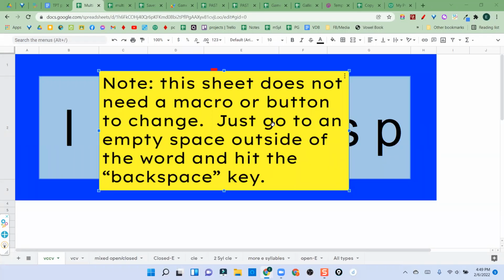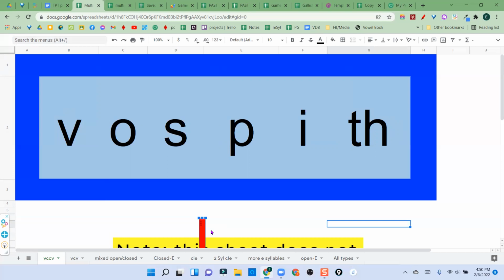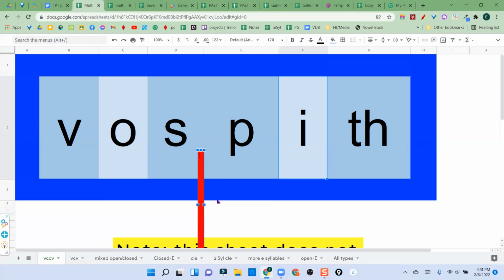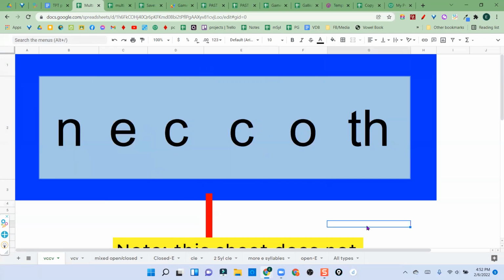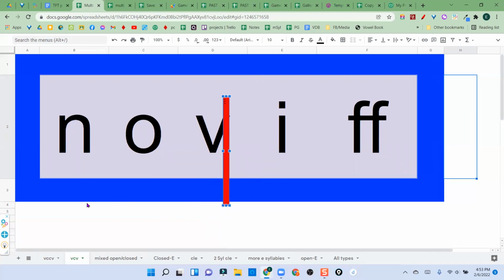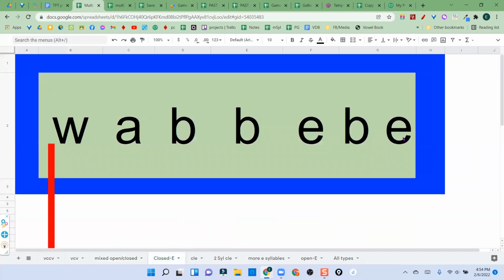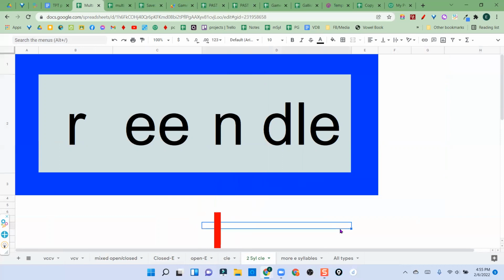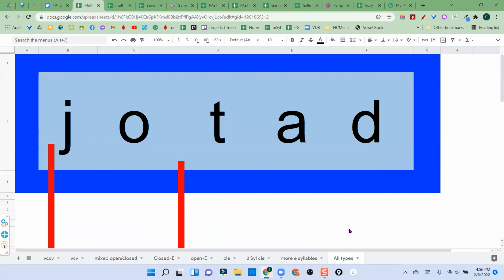How to use the multi syllable blending app (nonsense word generator) for Orton Gillingham lessons.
This shows how to use the multi syllable nonsense word generator.  This is useful for students who tend to guess at words without applying the decoding strategies they've been taught.  This app can be found in my TPT store